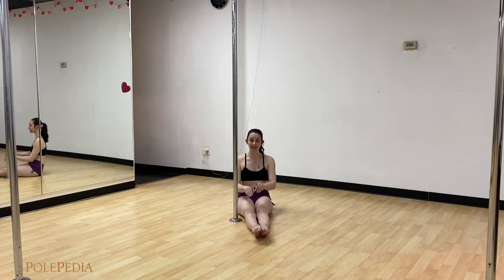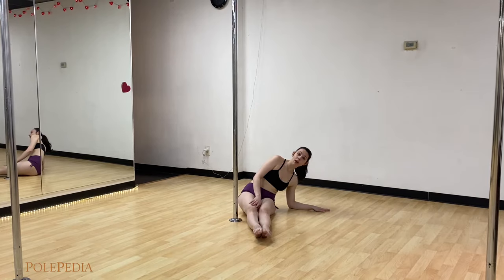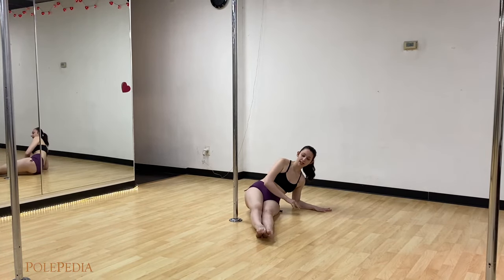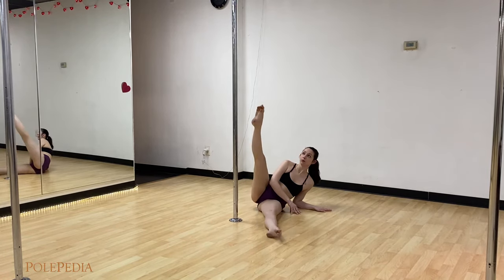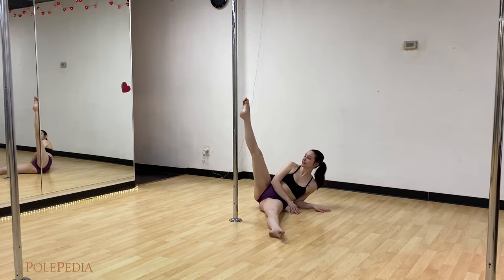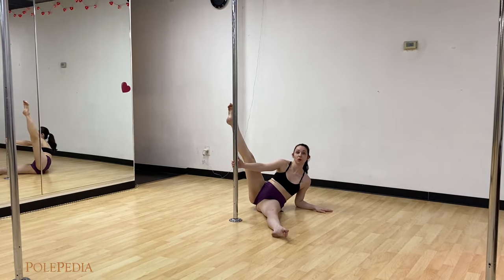Cleopatra - Beginner Pole Dance Moves | PolePedia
In this video, Kim Kida of PolePedia teaches an overview to a beginner pole floorwork transition called the Cleopatra.

For more detailed written instructions, including pre-requisite moves, safety tips, and fixes to common mistakes, visit this trick in the pole dance move dictionary:

The Cleopatra is a versatile, fun transitional floorwork move that enables you to move from one side of the pole to another, switching sides of the body. It’s a showy move that involves a minor amount of flexibility, but the overall movements are simple and uncomplicated.

While this is taught holding onto the pole, it is not strictly necessary to do so. You can do this move standalone on the floor as well. You can also bend whichever knee is on bottom, depending on your stylistic preferences.

**Common Mistakes

Transition is Clunky: If your transition looks clunky, your weight might be too far back on your bum. Make sure that you are not rolling over your tailbone area, but smoothly over one butt cheek to the other.

Bend in Piked Leg: If you are struggling with a significant bend in your piked leg, consider incorporating more middle-splits training into your flexibility routines, and work on active flexibility in your legs. You’ll find that this makes your pikes much easier to achieve.